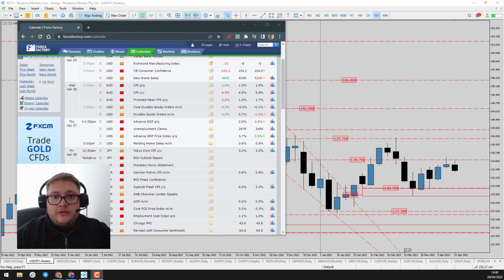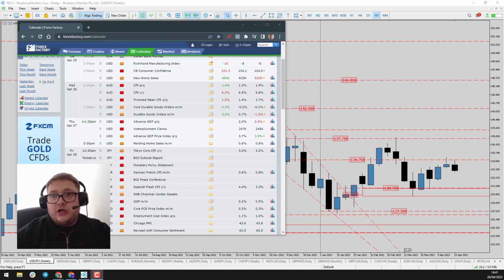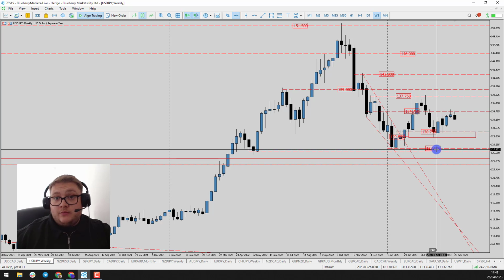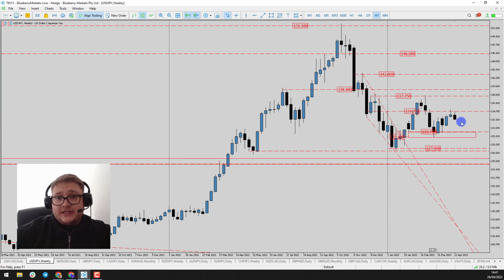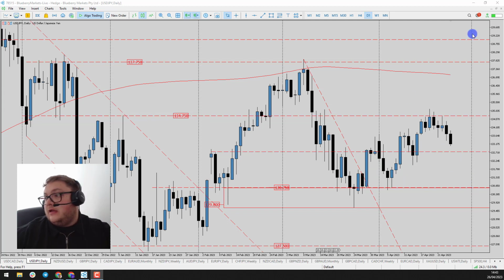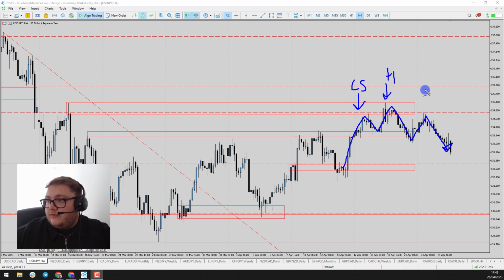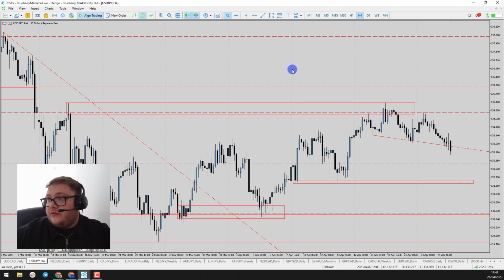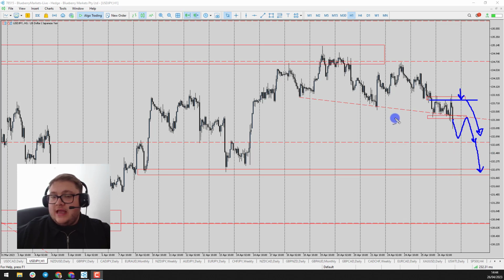Trading Forex | USDJPY | Technical Analysis | April 27th, 2023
Will USDJPY trade lower? Price has rejected a key level of resistance, and could head back to the lows.